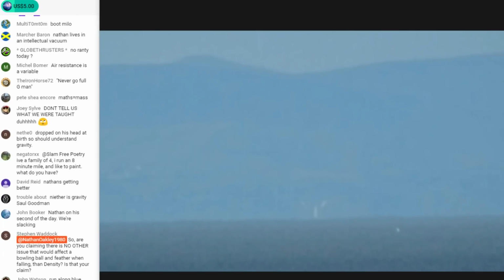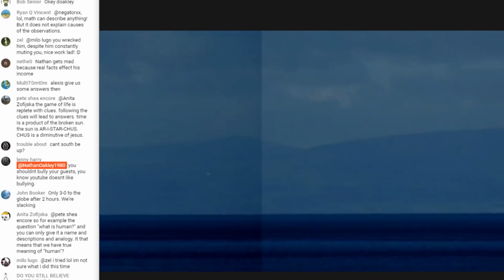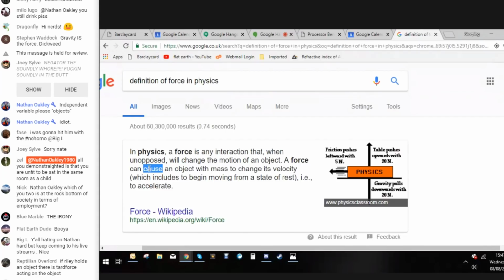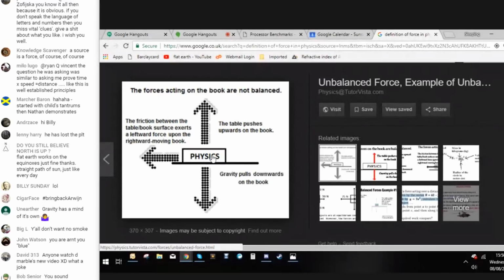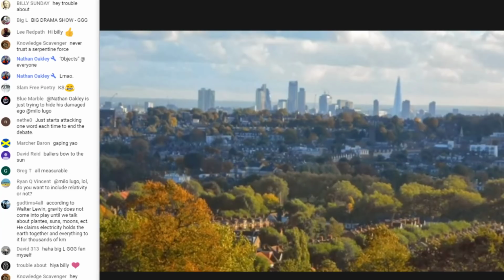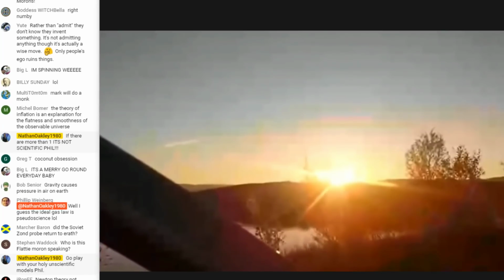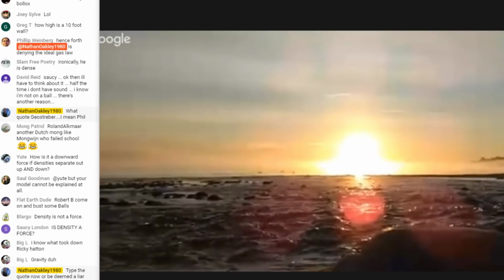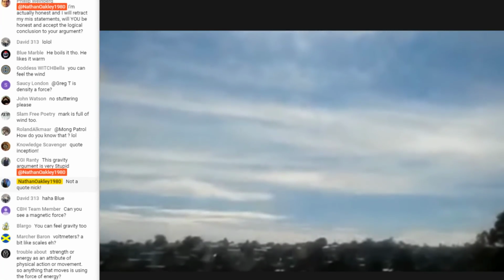Flat Earth Debate 398 LIVE